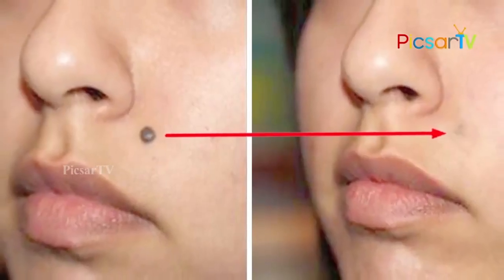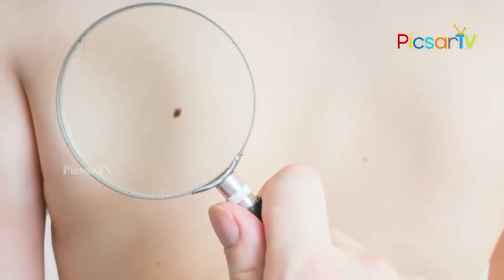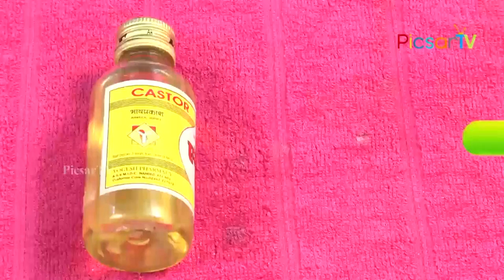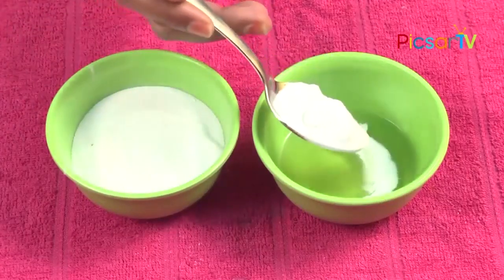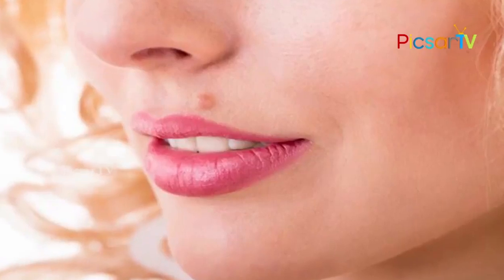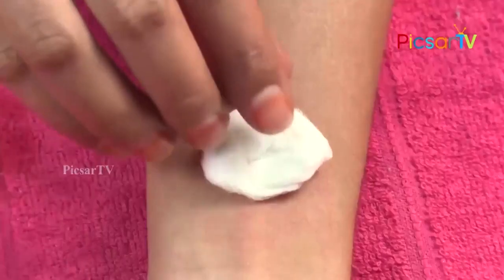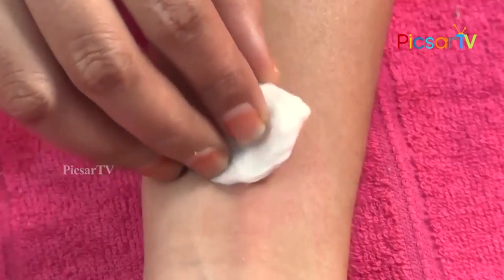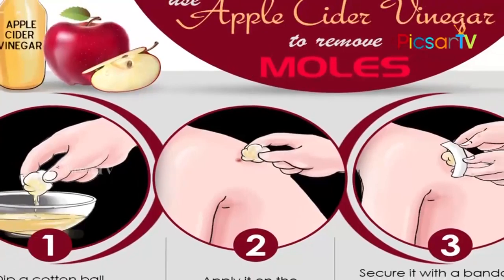Remove mole on face At Home | Remove Moles Naturally Health Tips In English